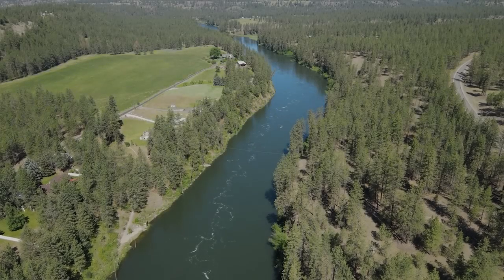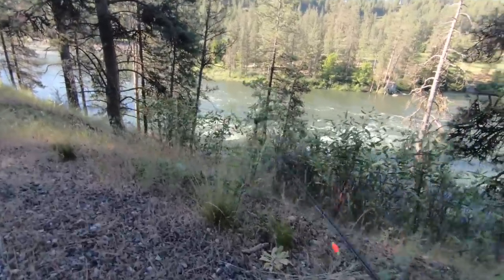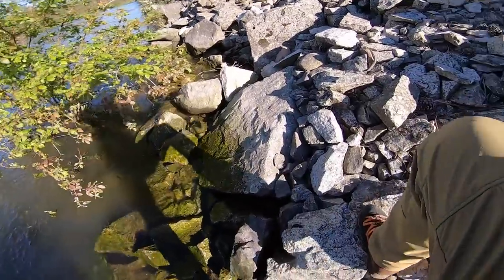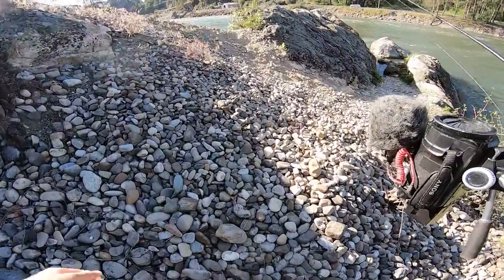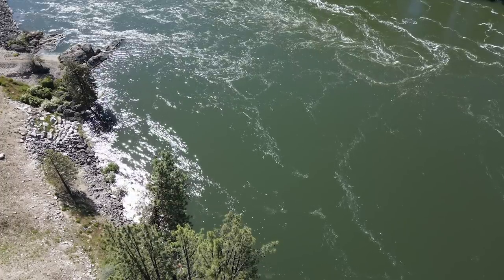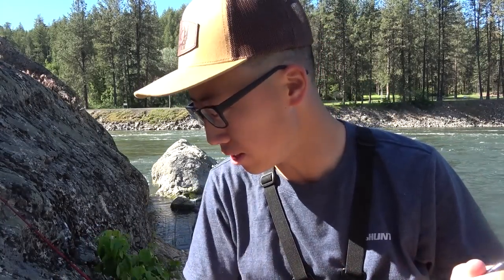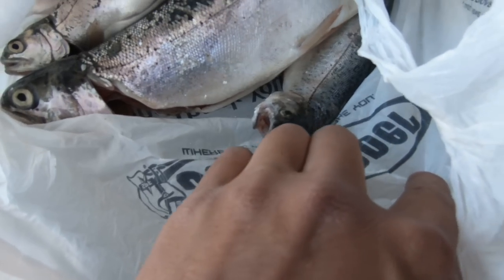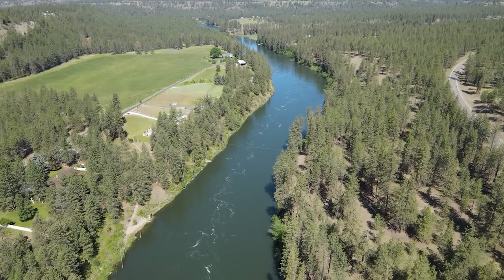Bank Fishing for River Rainbow Trout (Smoked Trout Catch & Cook)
Back on the river for rainbow trout and it does not disappoint.

Partners:

Vortex Optics has you covered for all things optics. Binoculars, rangefinders, spotting scopes, riflescopes, accessories, and so much more.

From public and private land boundaries, your location, satellite/topography imagery, wildfire burns, and more, the On X Hunt app makes them all available at the simple touch of your phone.

Kestrel Glassing Systems makes lightweight and simple-to-use hunting gear that improves your efficiency behind the glass.

Camera Accessories:
• Vortex Summit Carbon II Tripod
• Vortex Carbon Ridgeview Tripod
• Go Pro Chest Mount
• Go Pro Head Mount
• Best Camera Carrier